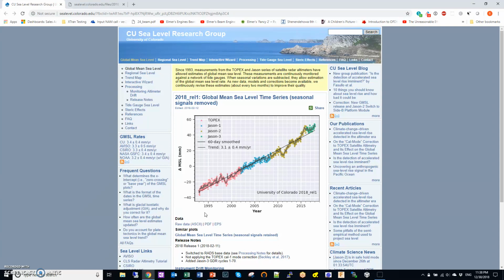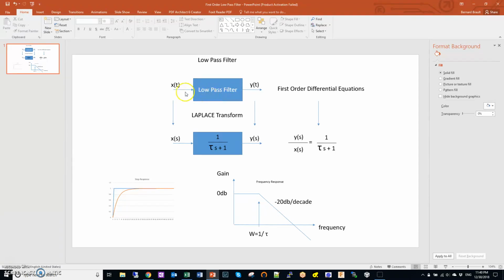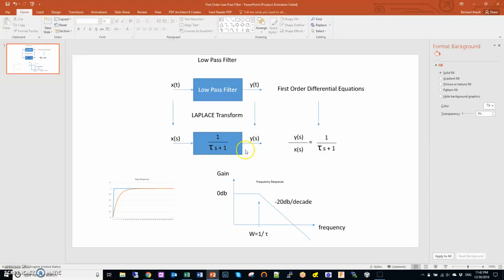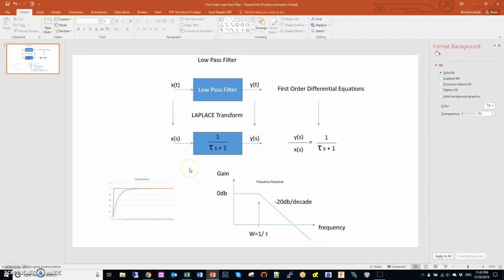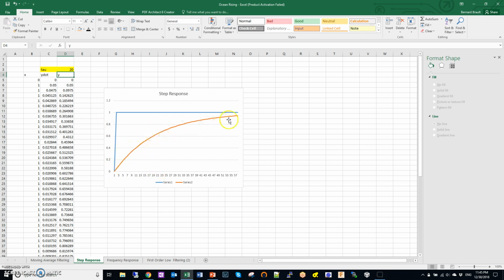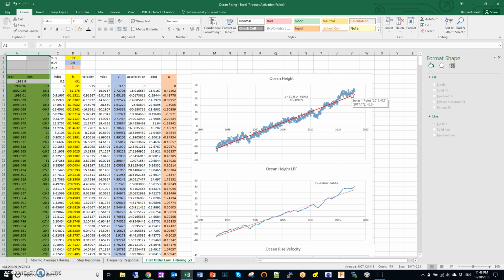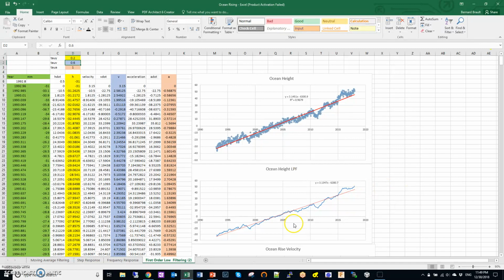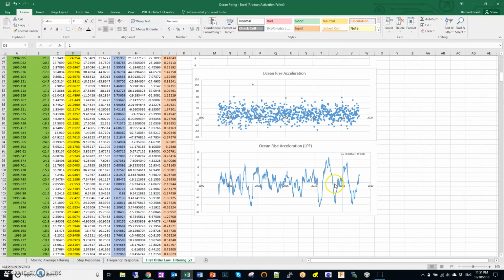Ocean Rise Part 2